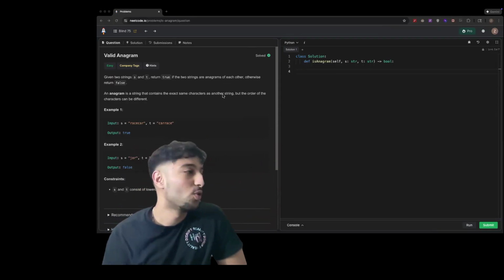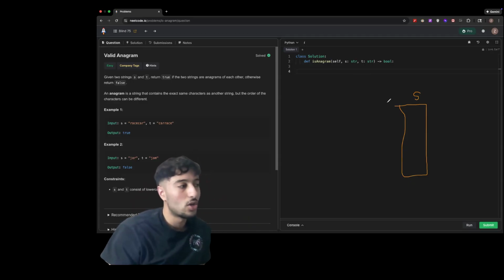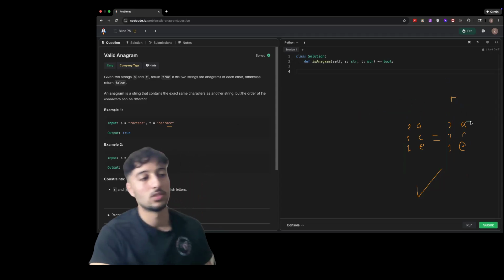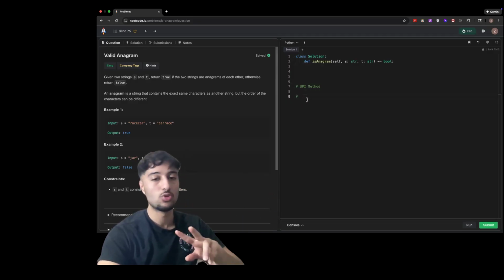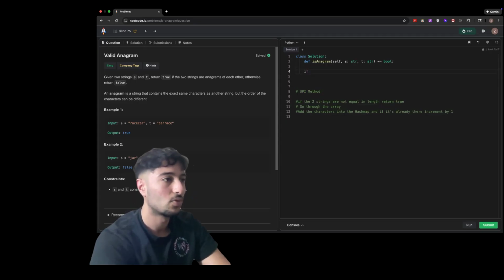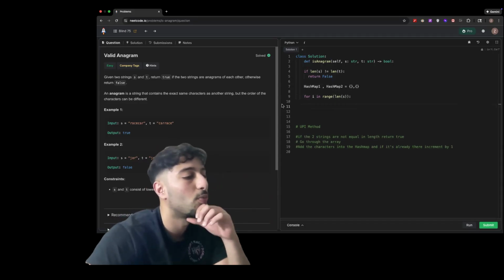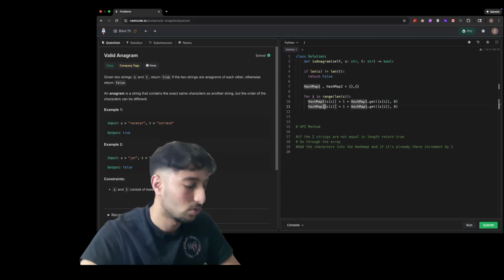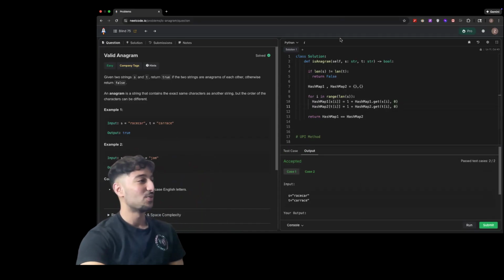NeetCode - Valid Anagram